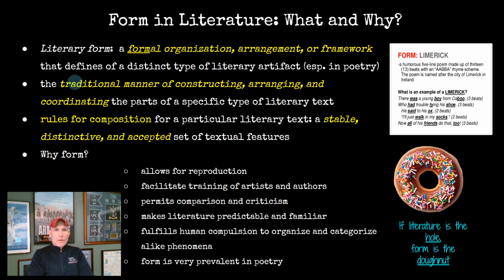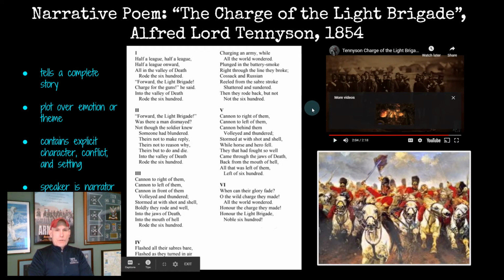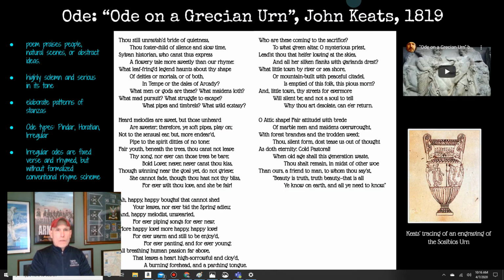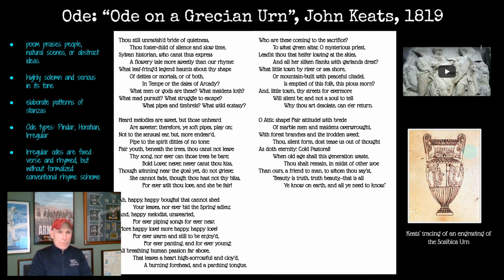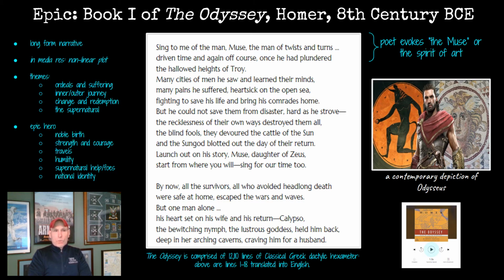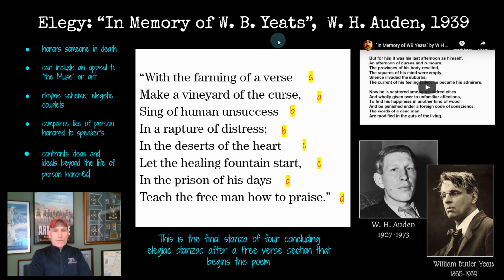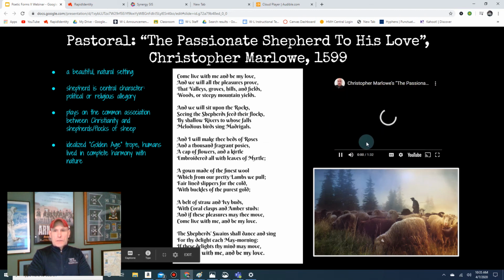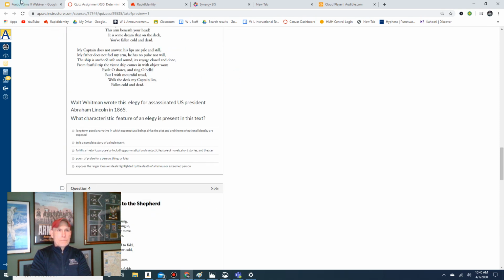Webinar 3c: Poetic Forms II